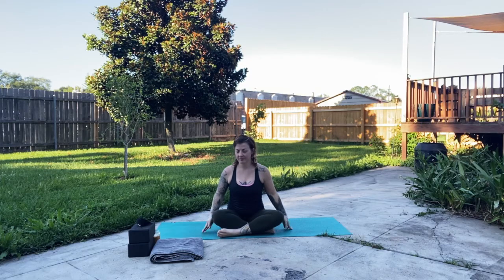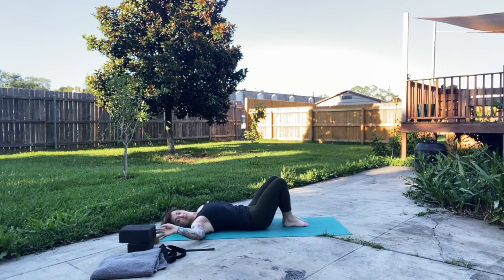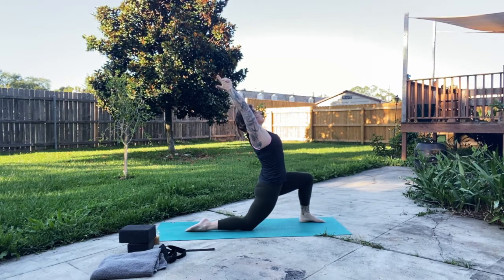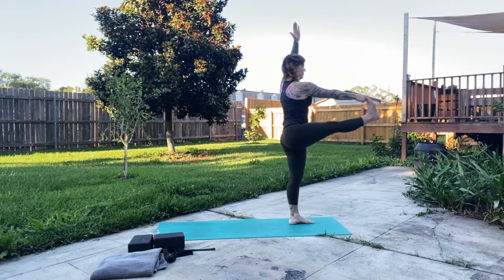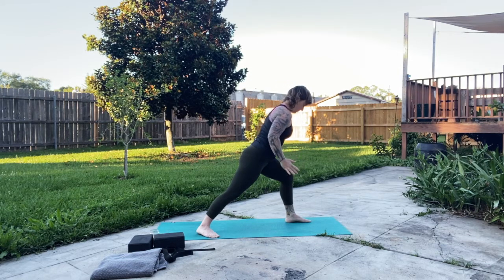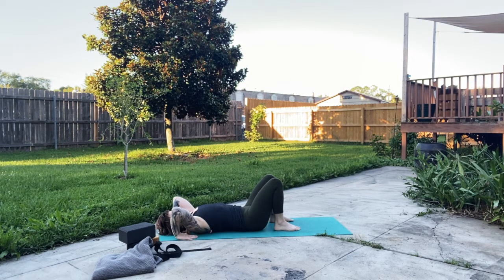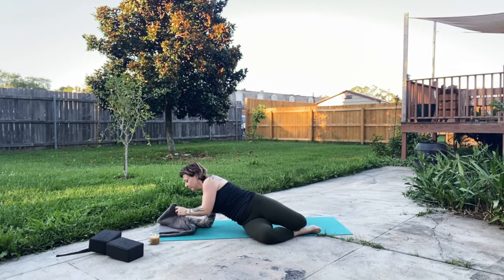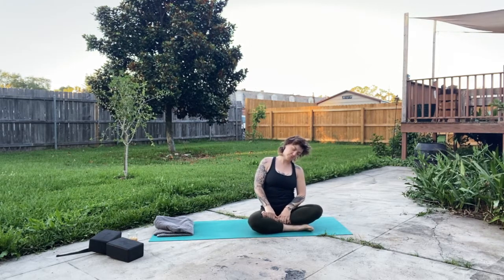The Core! and other great battles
Hello!  Boat!  A lovely hour practice to celebrate the core and all that keeps you strong.  Begins with a short,  dharma talk about the power of visualization and a powerful visualization.  You are strong.